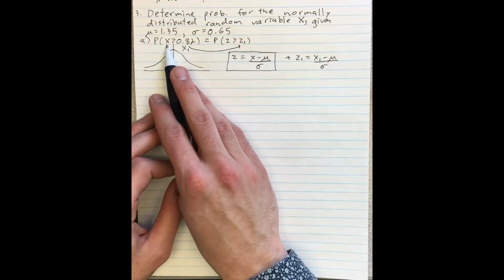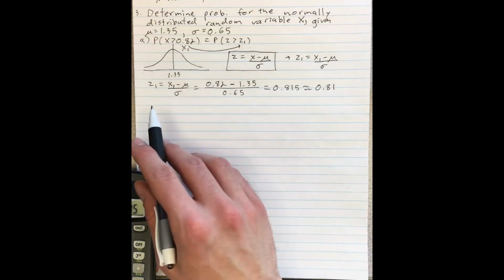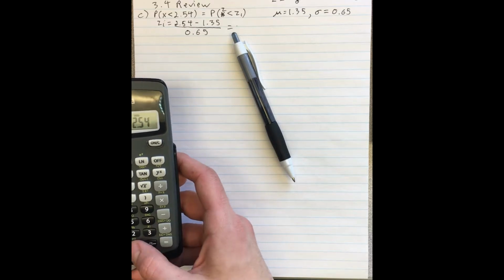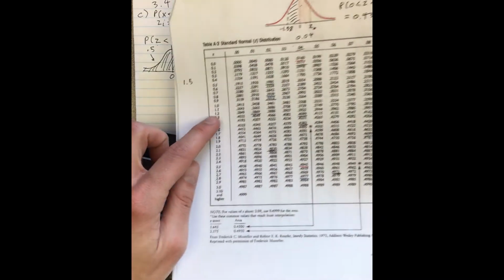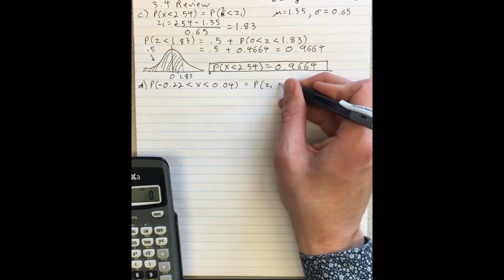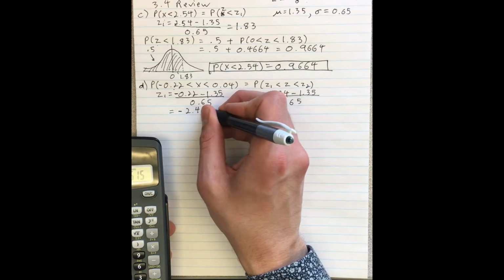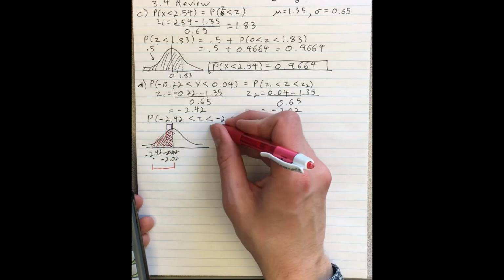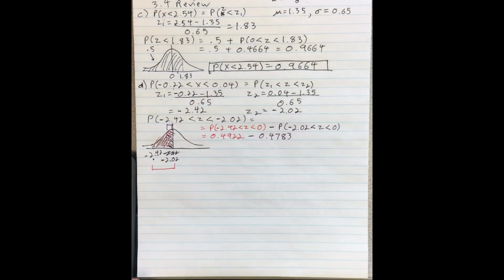Normal Distribution Examples 1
Learning Outcome 3 Learning Step 3 Review Exercise Question 3